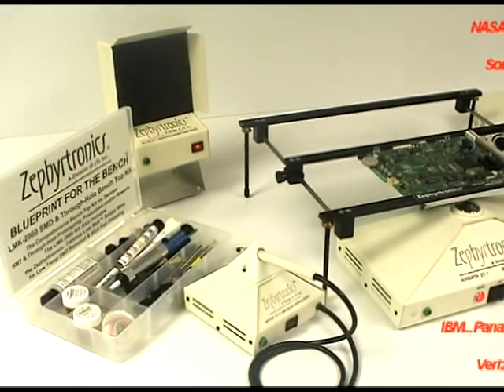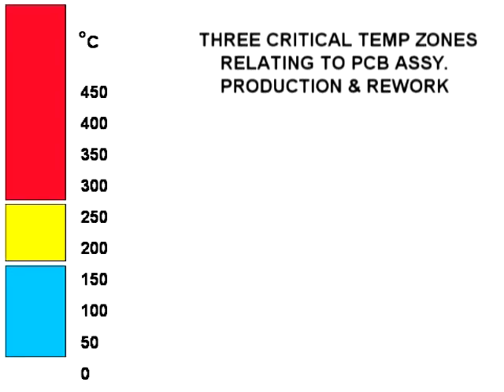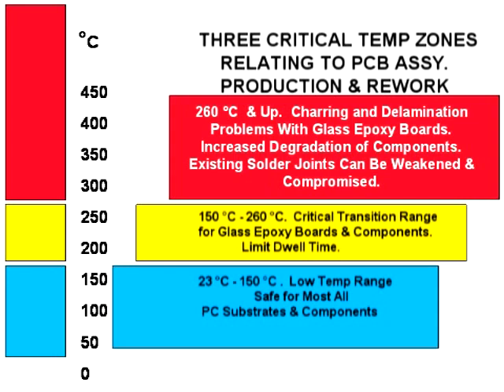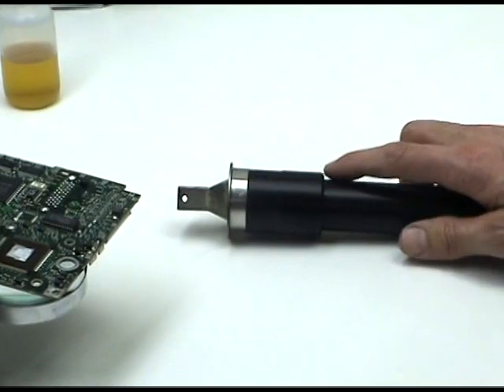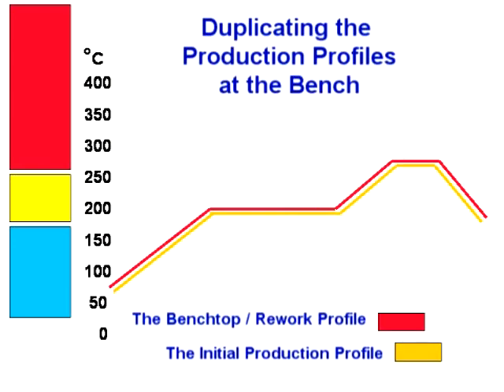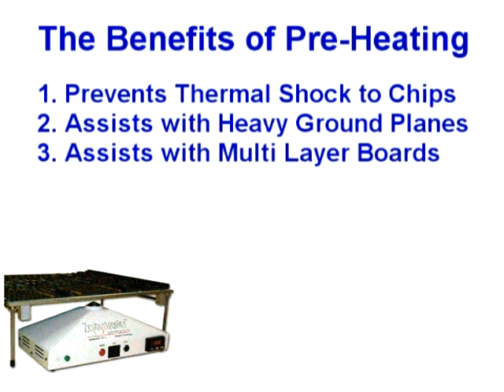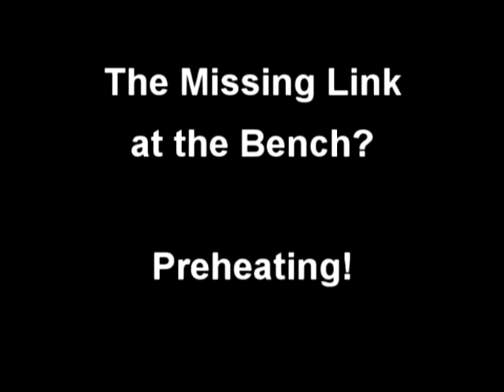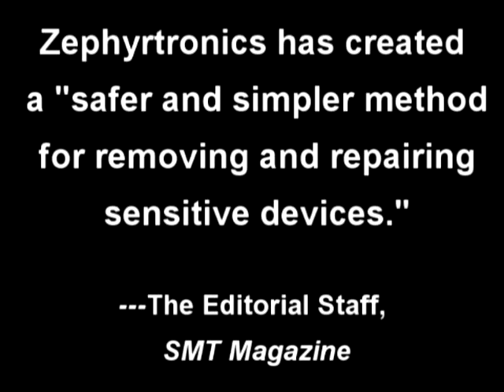Soldering and Desoldering Equipment for BGA, SMD, QFN & Thru-Hole Rework Video Tutorial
How to: Non-Contact, Hot Air, BGA, QFN, SMT, SMD, CSP Rework and Repair, Soldering and De-Soldering. after viewing the video for greater detail.